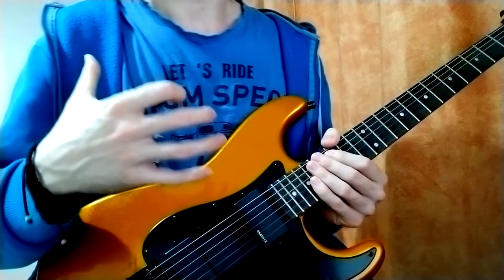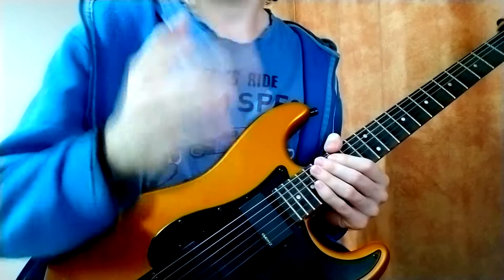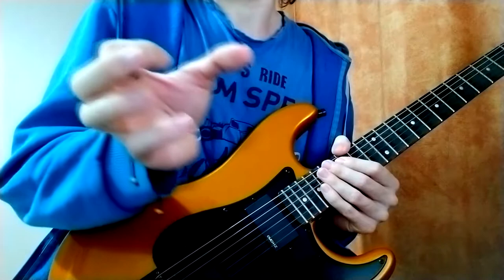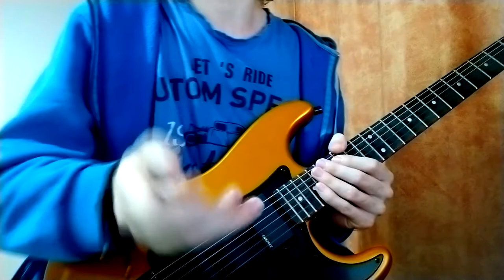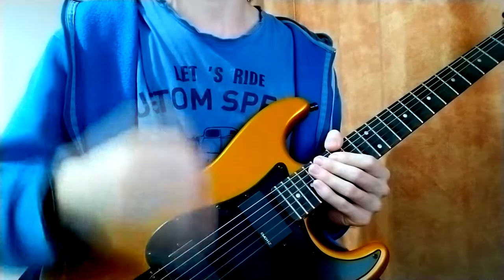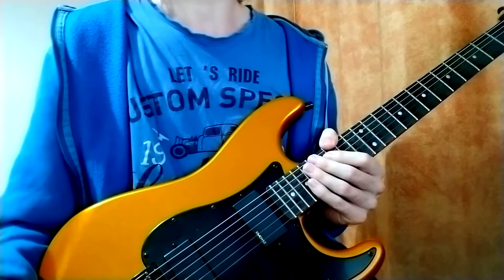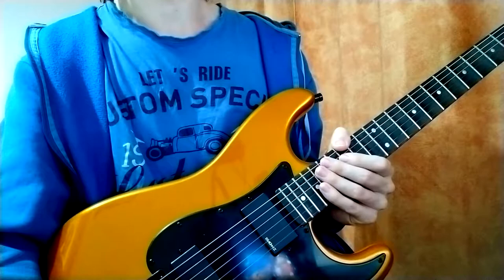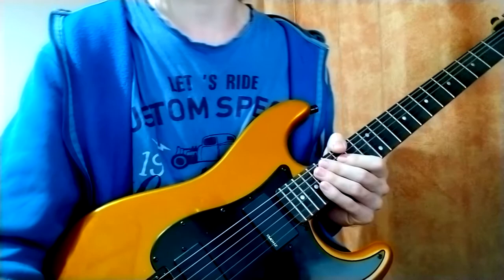[Viewer's Request] Wisdom Burp #006: My best guitar tips for never slowing down your progress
Well.. here goes nothing :D When a friend asks for a simple advice, you just go ahead and make a 30+ min video saying basically nothing new in the end :)))))))) BUT just like with guitar playing in general, you need that repetition, so grab your guitar and noodle all throughout this one ;)